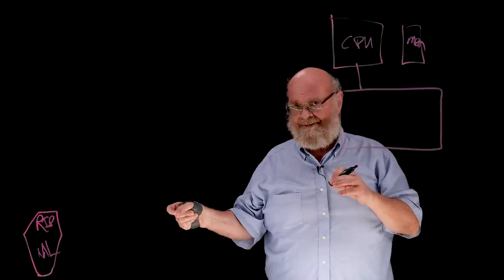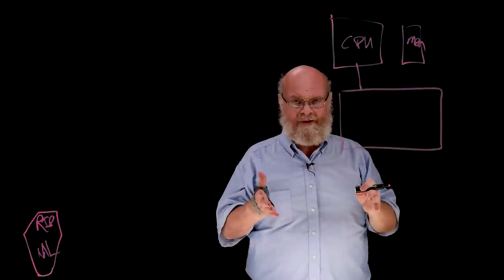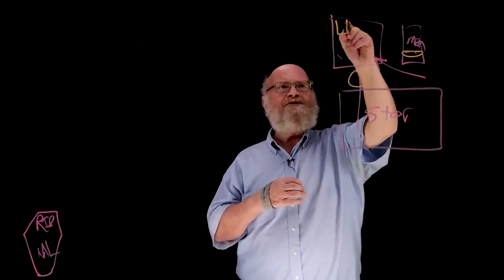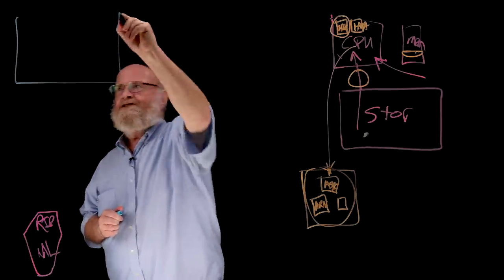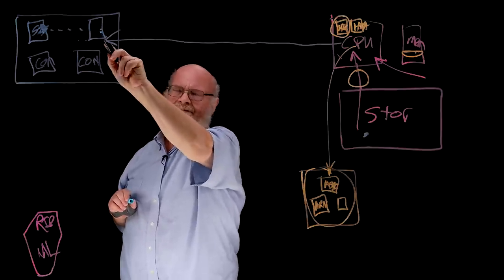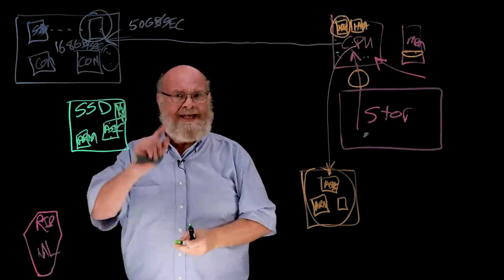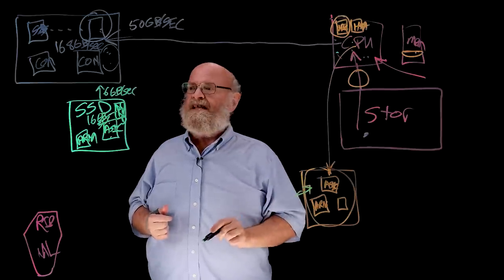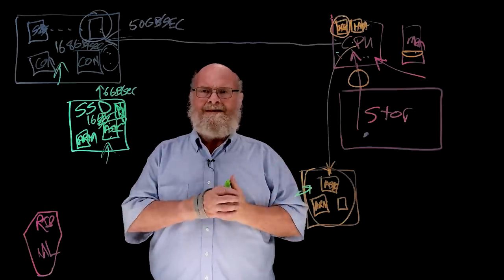What is Computational Storage?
Are we reaching the limits of computation?  Looking for a way to streamline administration and operational complexity across on-premises, hybrid cloud, virtualized and containerized environments?
In this video, Andrew Walls, IBM Fellow, CTO and Chief Architect of IBM Flash Systems, explains how bandwidth and speed can be improved through the use of computational storage.